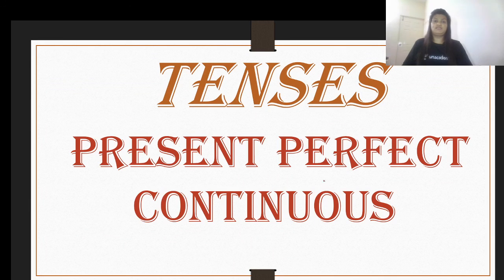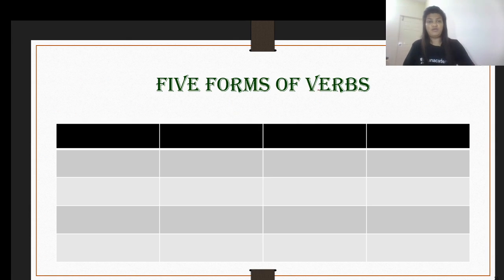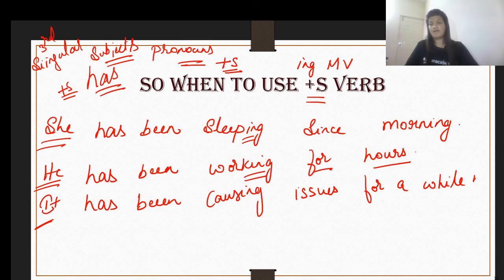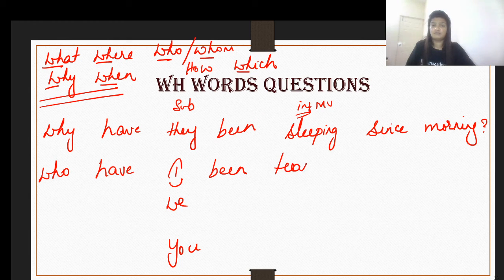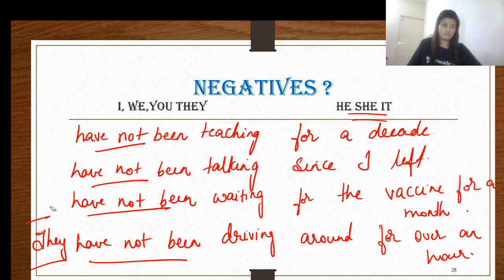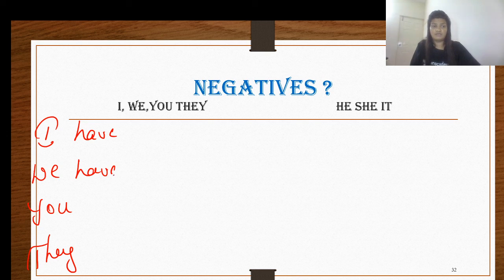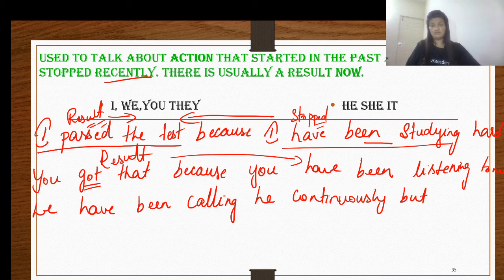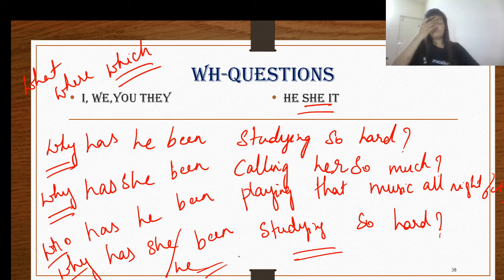Tenses Present Perfect Continuous | Grammar | 9th CBSE | Tasneem Ahmed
In today's lecture, we’ll cover the “Tenses Present Perfect continuous” of Class 9 English. Tasneem Ahmed will help you understand this topic and the preparation strategy for English, resulting in fast-forwarding your preparation for 10th CBSE Board Exams.

Unacademy Subscription Benefits:
1. Learn from your favourite teacher
2. Dedicated DOUBT sessions
3. One Subscription, Unlimited Access
4. Real-time interaction with Teachers
5. You can ask doubts in the live class
6. Limited students
7. Download the videos & watch offline